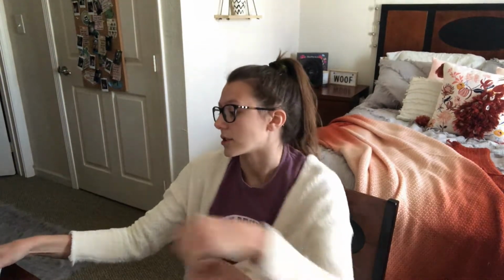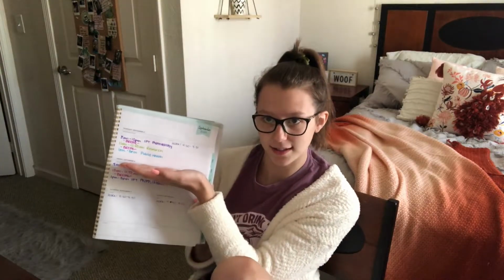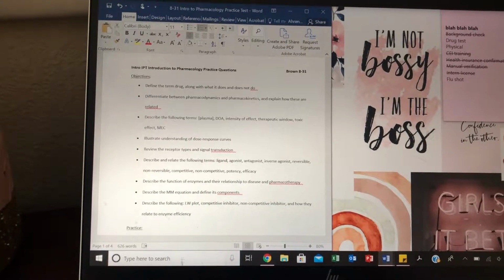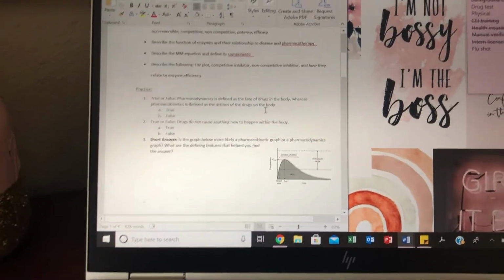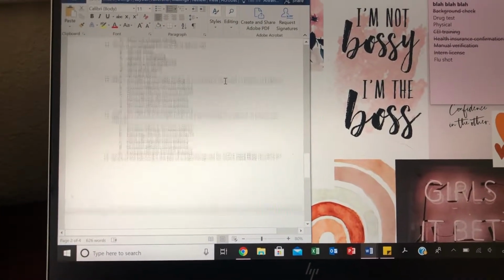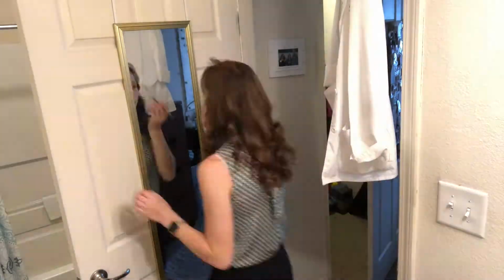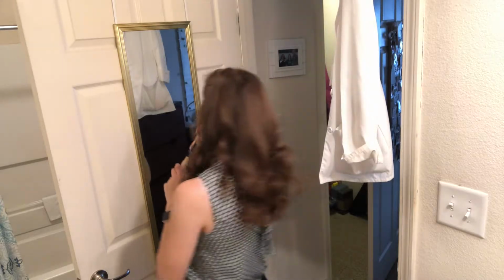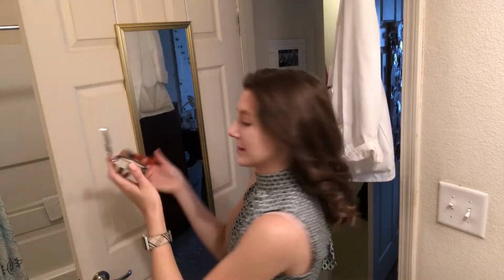Week in my life | Pharmacy School During a Pandemic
Today's video gives you an inside look into a week in the life of a second-year pharmacy school student... my schedule is super confusing and hectic so enjoy (: